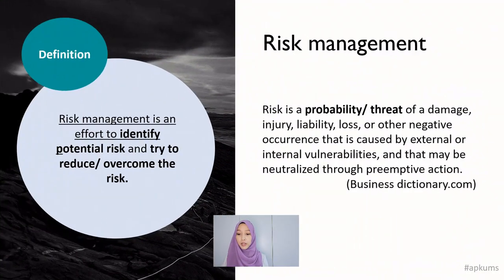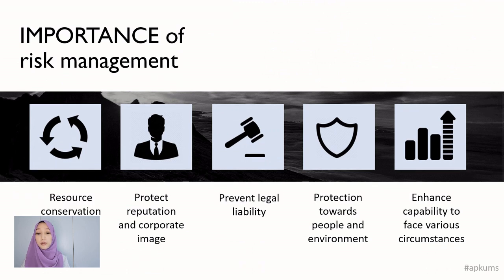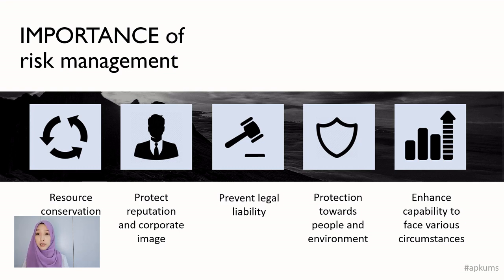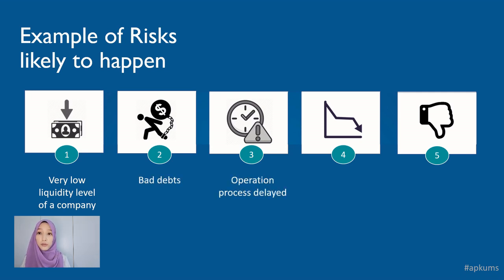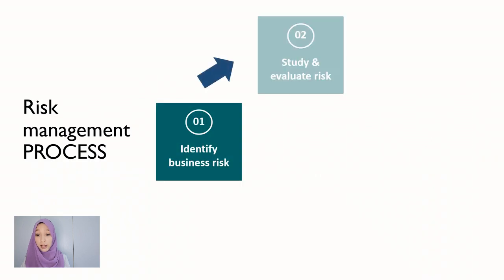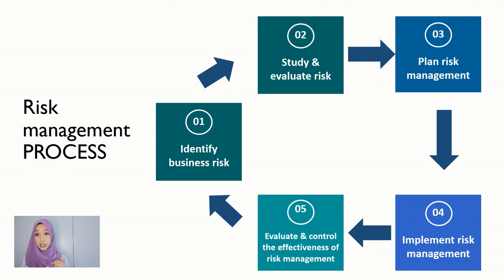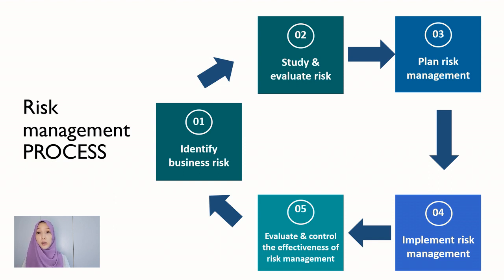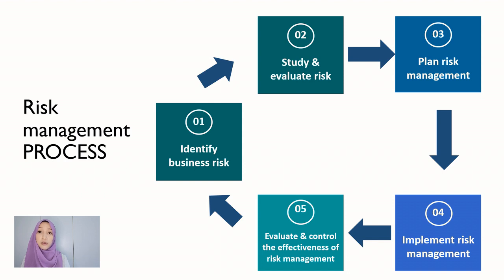Unit 8 - Risk Management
Click the link below to participate on the quiz for Unit 8 Risk Management:

Follow APK UMS on Facebook, Instagram, YouTube and Twitter

Video recording tools:
Powerpoint Recording
Huawei P20pro